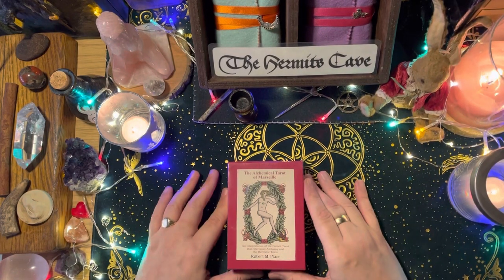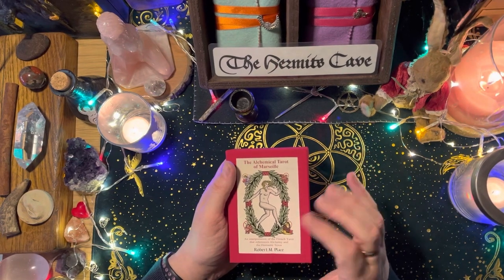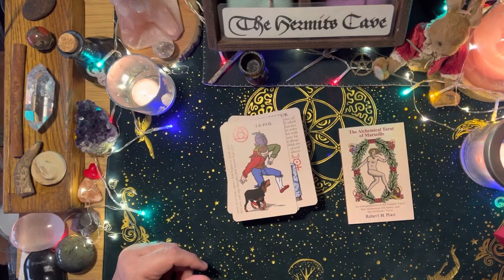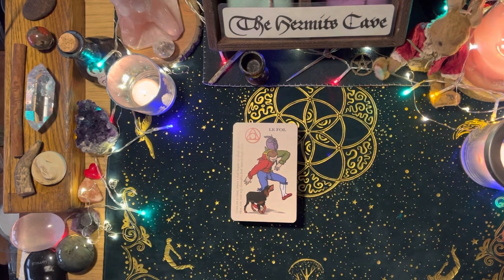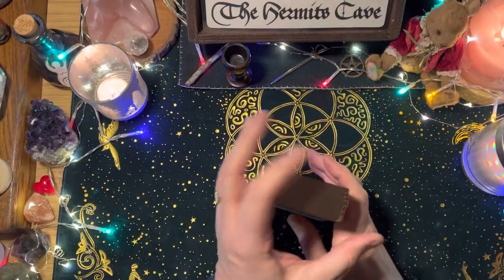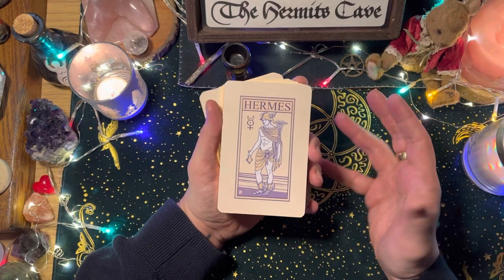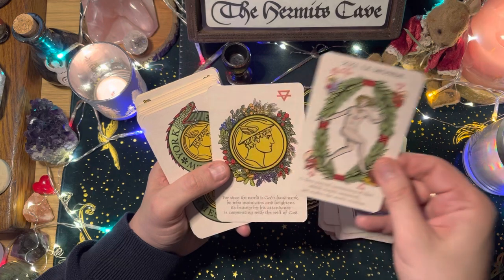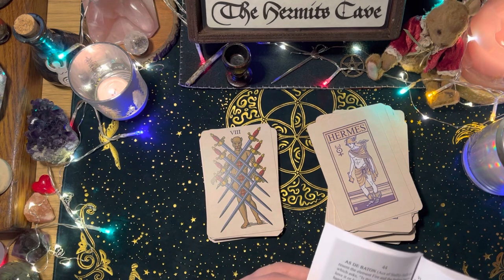The Alchemical Tarot of Marseille by Robert M. Place ~ Unboxing & Walkthrough